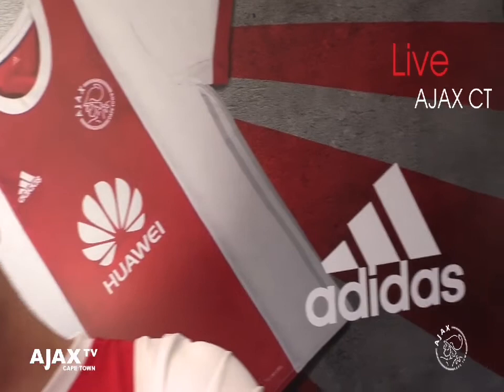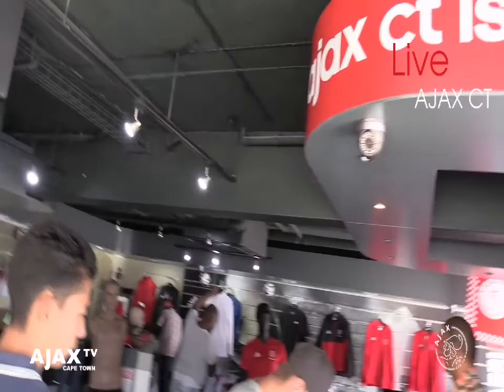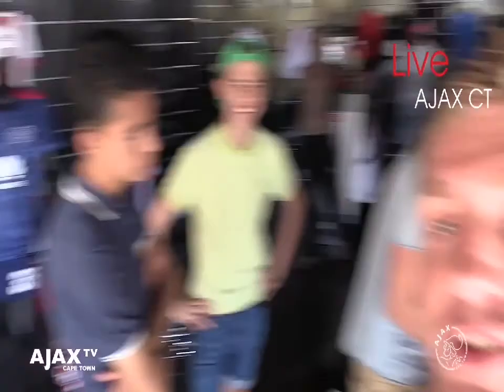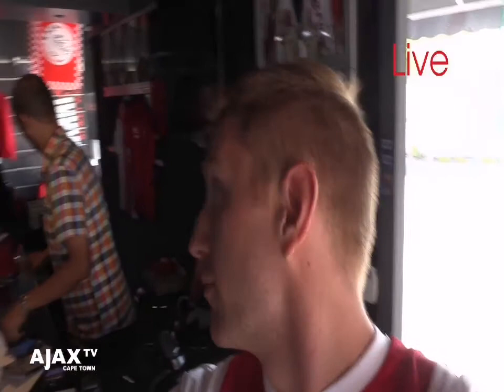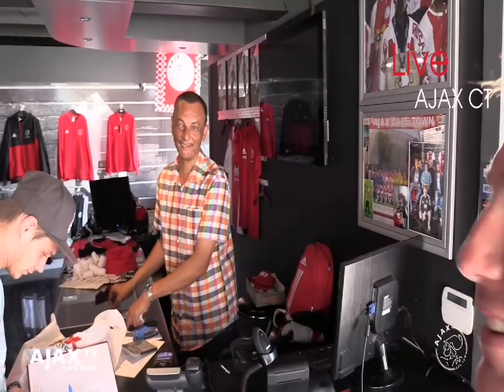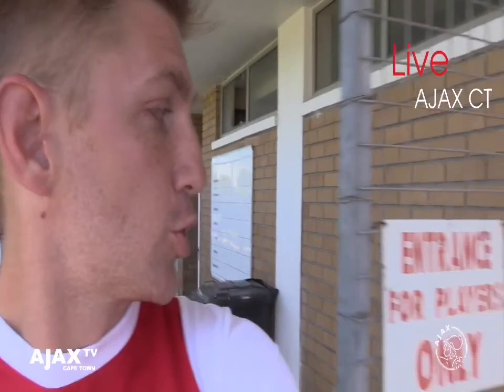Vlogging @Ikamva Day 1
Vlogging about the day to day running of Ajax Cape Town with Duan Baker. Featuring our Ajax Cape Town staff, players and fans.